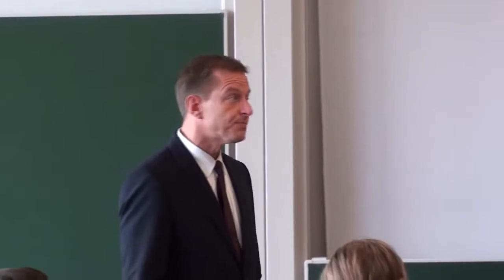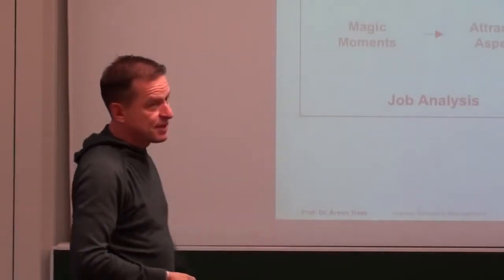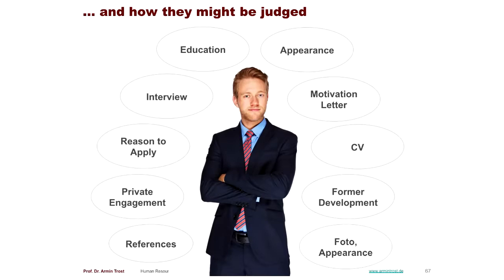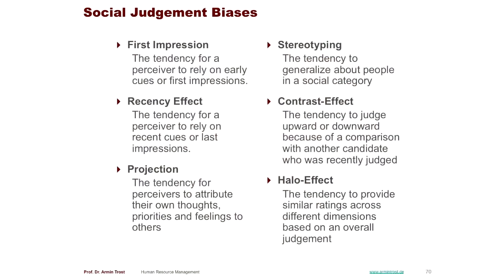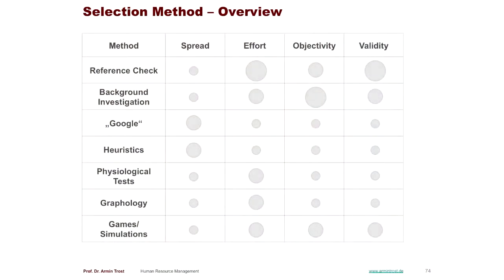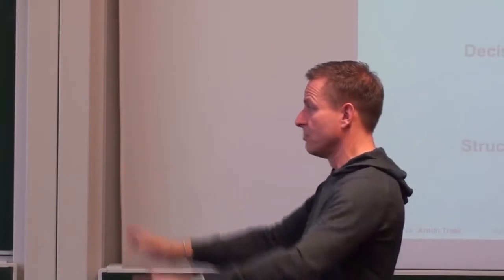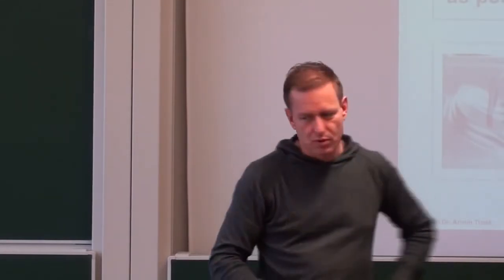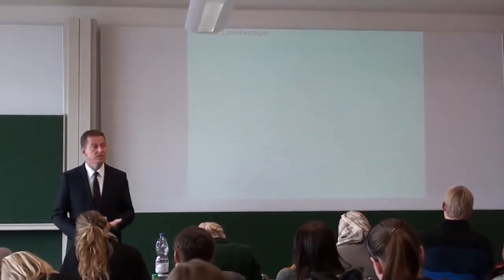Human Resource Management Lecture Part 04 Candidate Selection (1 of 2)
During a companys recruiting process how are the most suitable candidates selected and which risks need to be controlled? How can a company determine a candidates future performance? Which.

What are the most commonly used selection methods? How can you determine the quality of a selection method in terms of objectivity, reliability and validity?

This lecture was conducted at the Furtwangen University (HFU) in 2017/2017. It covers the whole range of modern Human Resource Management (HRM). The lecture includes a balanced mix of both.